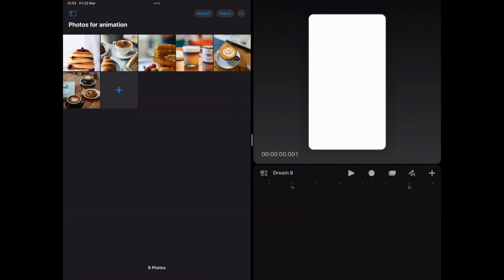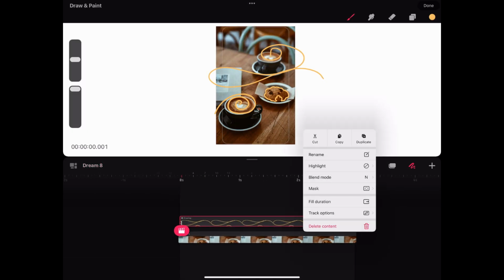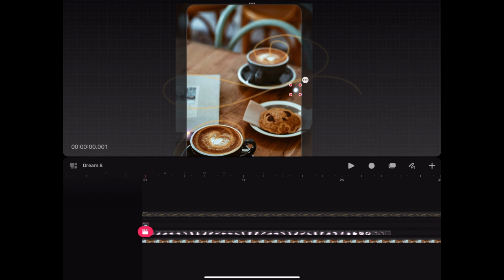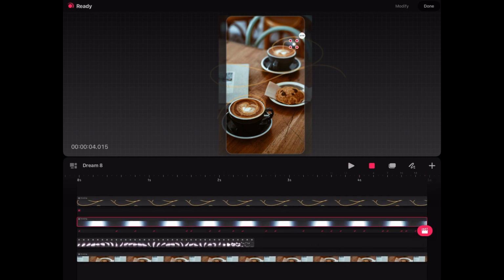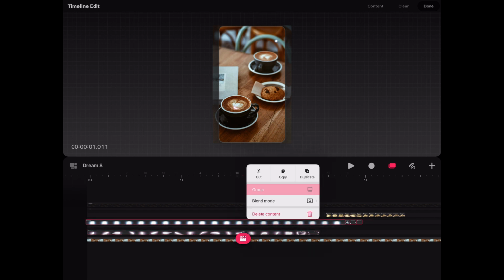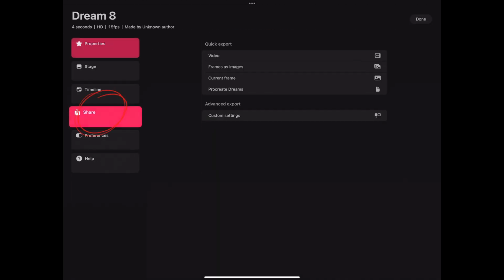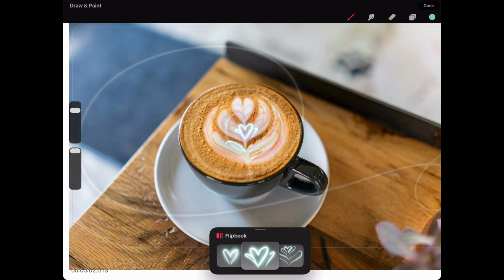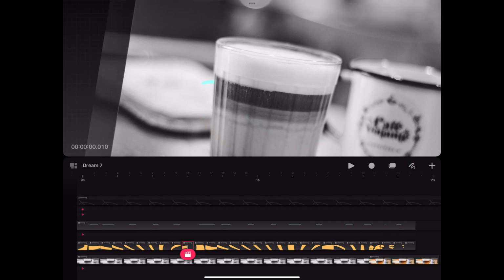How to add animations to photos | Procreate Dreams Tutorial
In this video, I share some quick and easy ways to animate your photos for posting on social media.

00:00 Intro
00:27 Step 1
00:45 Step 2
04:32 Step 3

📸 secondary cam

✏ apple pencil

✨ apple pencil case

If we haven’t met before - Hii, I’m Joyce 👋 I animate stuff and this is me taking you along with me on my creative journey.